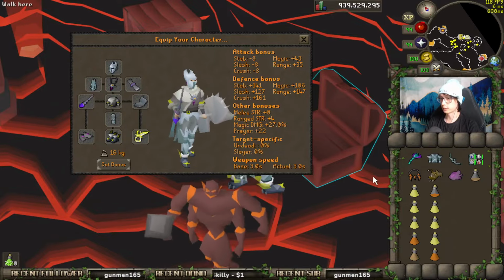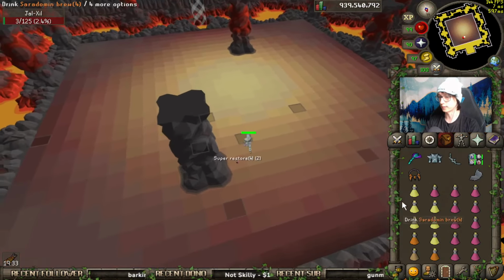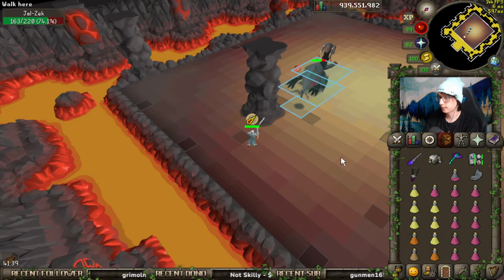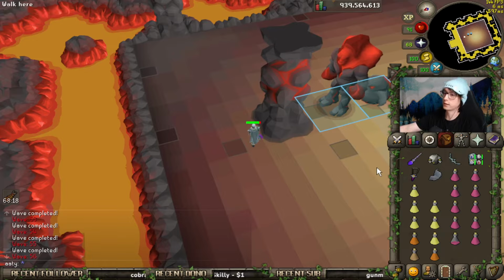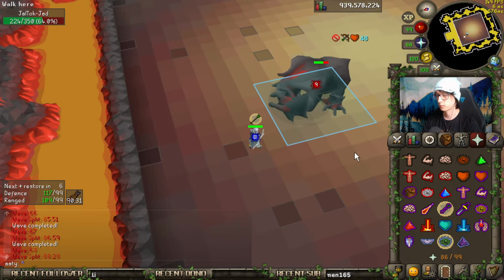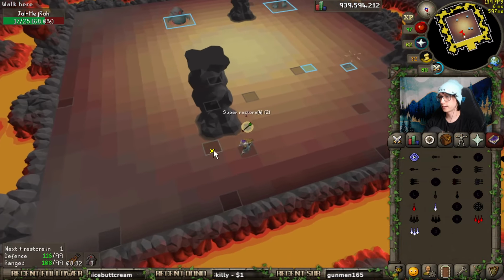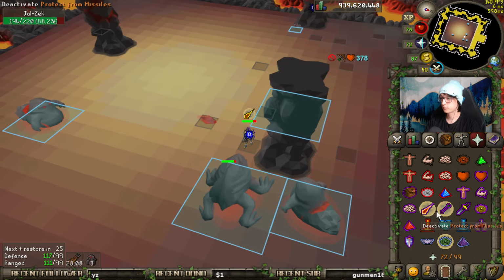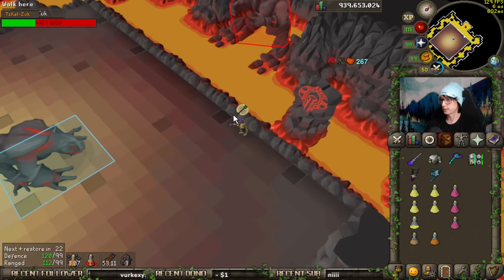How to Beat Your First Inferno - FCF 4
Every Friday on stream I'll be running up to 3 example Infernos:
Bofa/Tbow/s65 GM Speedrun.

Each week I'll be doing 2-3 runs.
The first run in each livestream/vod/youtube video will be a Budget Bofa run - this is the in-depth big explanation run with all the basic tools and tips and tricks each time.
The second run of the day may be bofa/tbow/speedrun style and each week I'll switch it up to explore a different aspect of the Inferno - or to show a different CA task.

The Bofa budget setup is the lowest gear I'd recommend, although it's certainly possible to do Inferno with much more budget setups.

s65 Setup: Join (Inferno Speeds Discord)
Amethyst or Dragon darts recommended.
95 range, 95 mage, 80 defence, 92 prayer recommended, higher is better.

Some downgrades:
Zaryte vambraces to Barrows gloves
Ancestral top to Ahrims top or Mystic top
Kodai to Ancient staff or Ancient sceptre
Ring of the gods (i) to Ring of suffering (i)
Masori to d'hide

5 brews as a minimum is good if you want more slots for restores or other things.
Magic legs are NOT considered valuable in any way.

Ring of the Gods (i) in combination with Devout Boots give essentially infinite prayer with minimal flicking, negating the use for any Lightbearer or Eldritch, which I consider to be heavy noob traps that only detriment first-capers. Crystal armor in general has amazing prayer bonus and range defence, while Masori has all round very good defence and Tbow makes the magers rapid.

These runs have a focus on good solves, melee dig preparation, and simple prayer flicking solutions. The max gear/speedrun has more emphasis on lossless 1 tick flicking as it's very simple and I expect anyone in that gear to be capable already or capable of learning it fast.

The plugin to hide dead NPC's and prevent misclicks is "Entity Hider", mark "Hide Dead NPC's" in the Plugin. There are not many other useful plugins for Inferno, Tile Markers can be good, but don't overuse them!

Tons of players have had great success in the following days trying to imitate this style and while there will always be a learning curve to the content, putting some time in to learn the likes of 1 tick alternation at the very least will add a powerful tool to help you on your road to first cape.